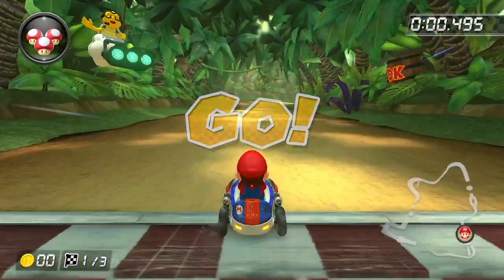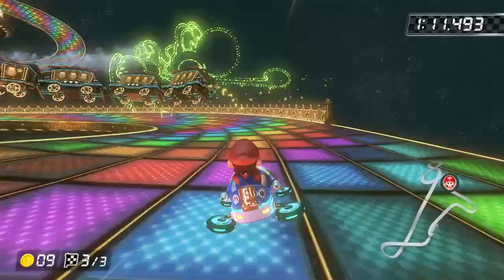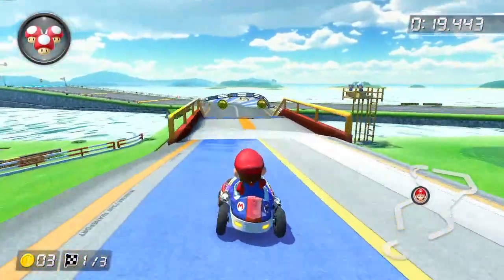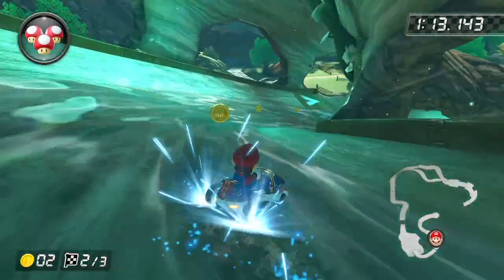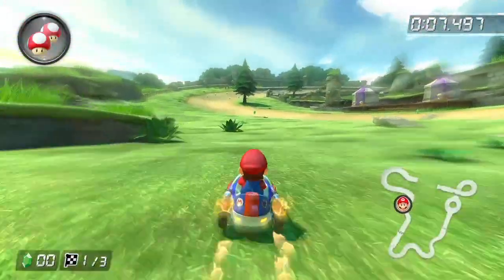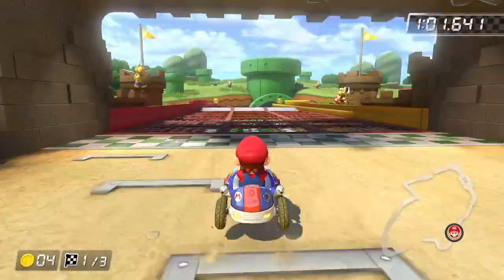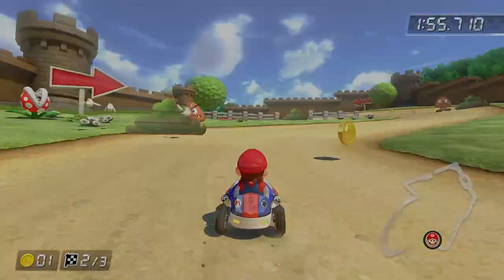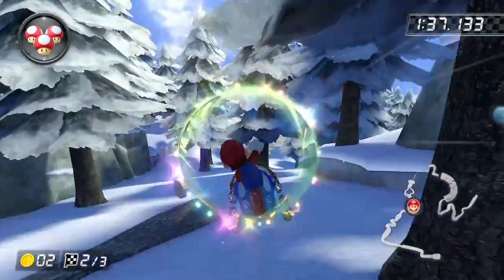Best Tracks in Mario Kart 8 Deluxe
This video will teach you some of the best tracks in Mario Kart 8 Deluxe.